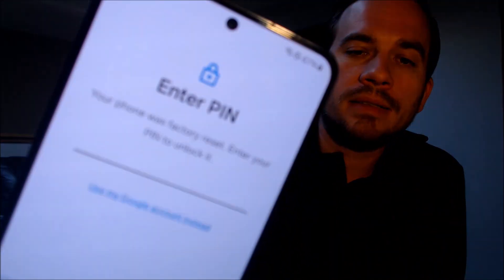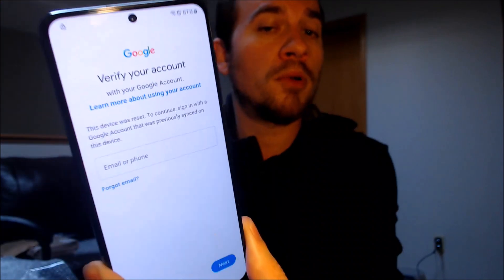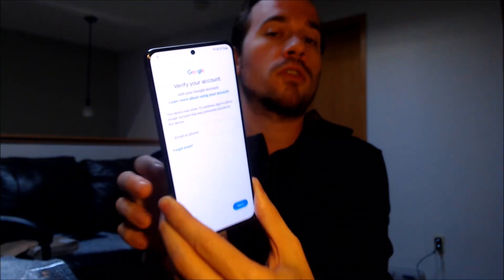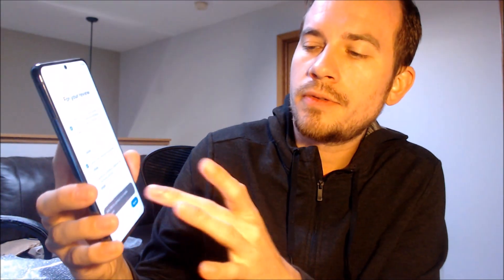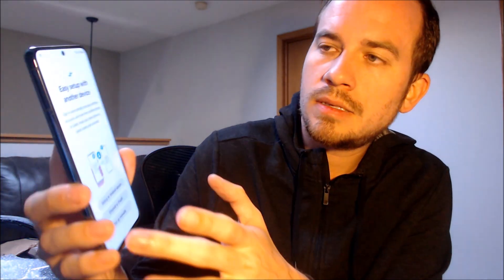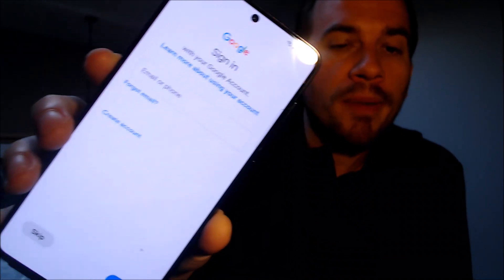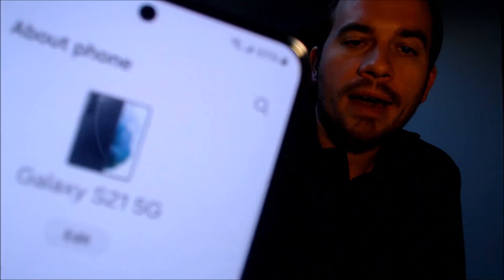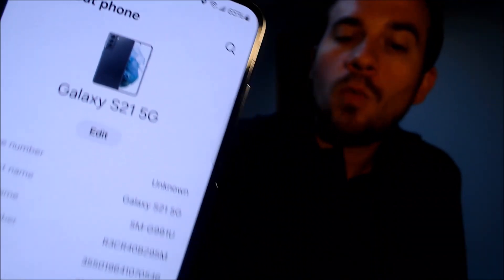Delete / Bypass / Remove Google Account Lock (FRP) on Samsung Galaxy S21 5G SM-G991U!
Video showing a Google Account Lock (FRP) successfully being bypassed/removed on a Samsung Galaxy S21 5G (model number SM-G991U). Google includes this security feature with all devices on Android 5.1 and up so that when a device is factory reset without first removing the Google account that is signed in to it, the device is then locked to that account. This process that we do to the device allows a bypass of the screen that asks for the Google account of the previous user. This can also be done for other models of the S21 5G, such as:

SM-G991B
SM-G991N
SM-G991U1
SM-G991W
SM-G991Q
SM-G9910